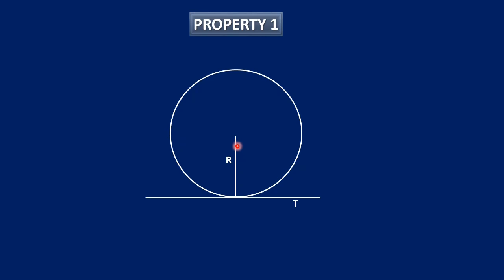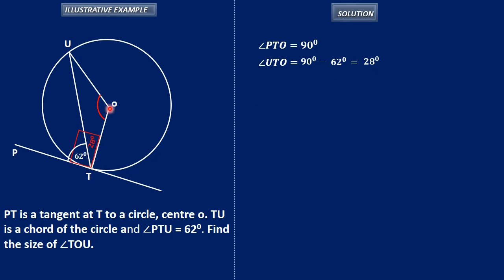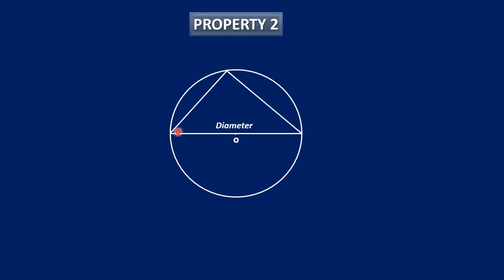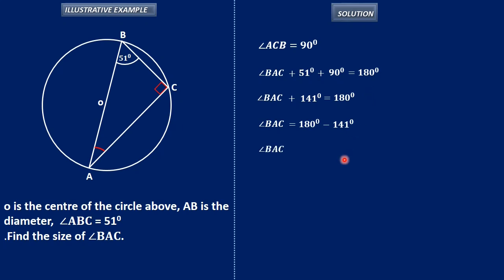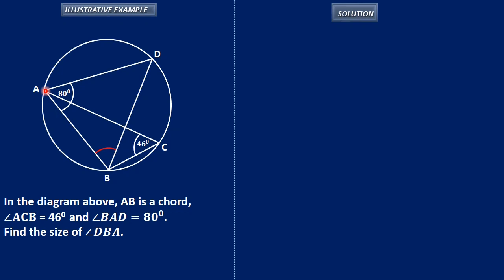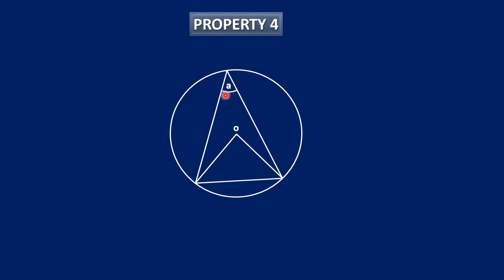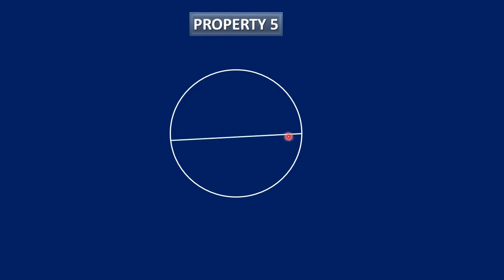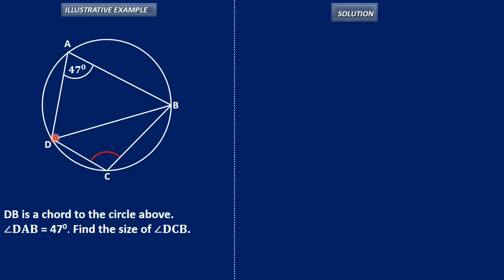CIRCLE THEOREMS PART I